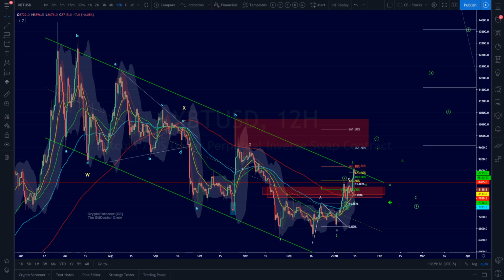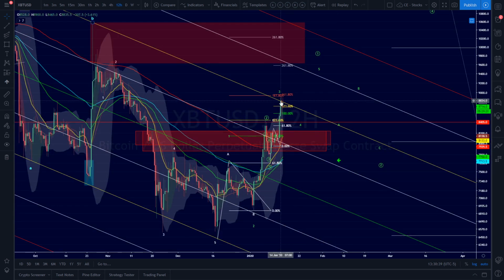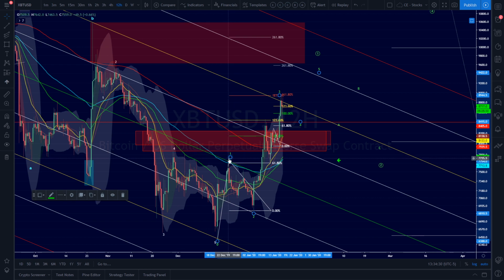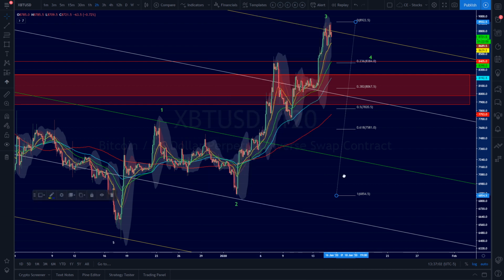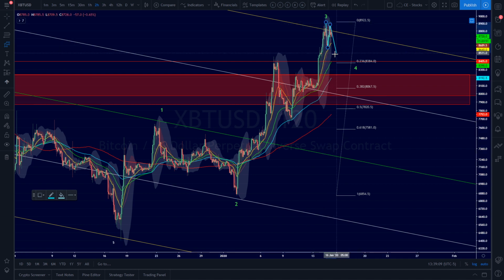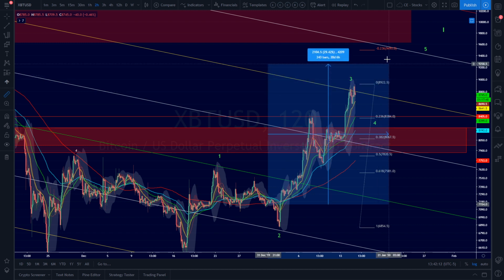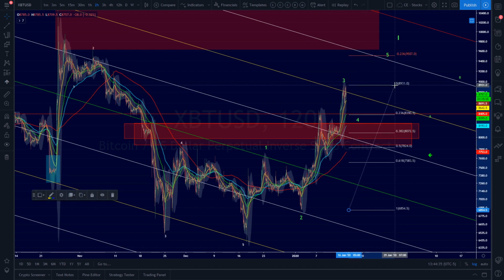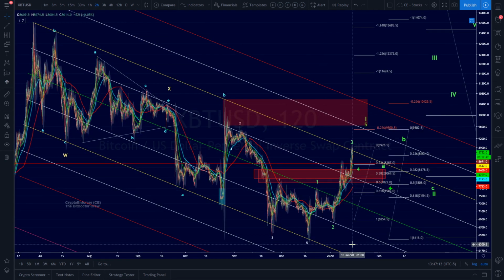Bitcoin Analysis 01/15/2020 - Kill the shorts